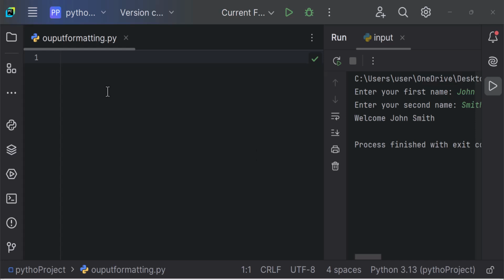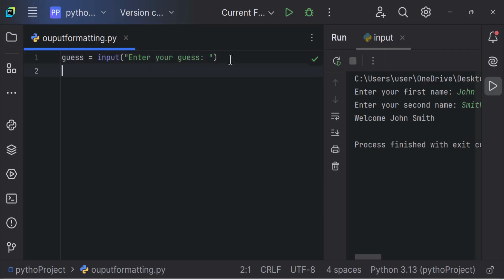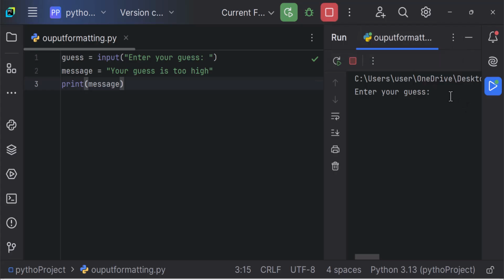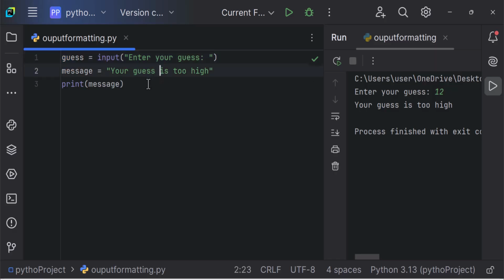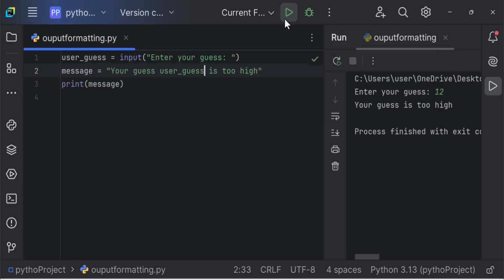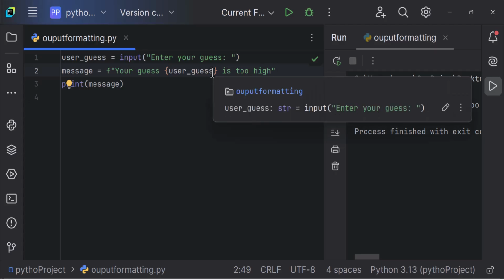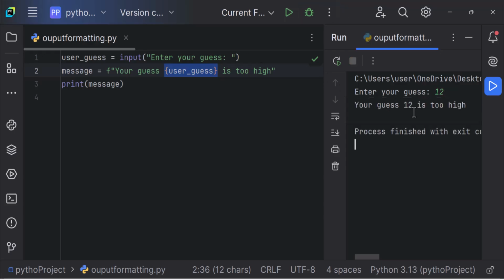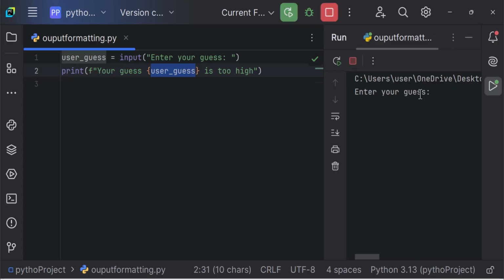Beginner Python Tutorial #8 – Formatting output using f-string